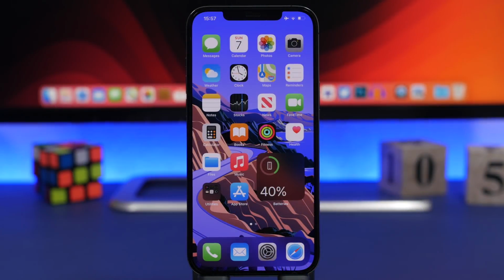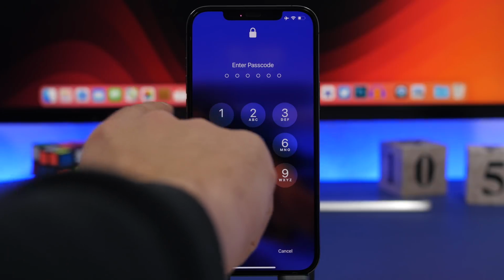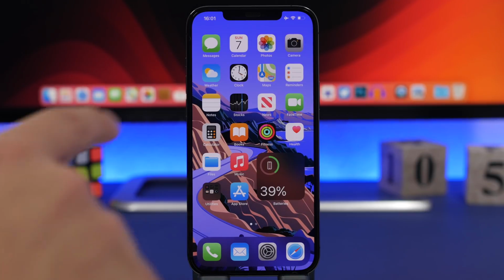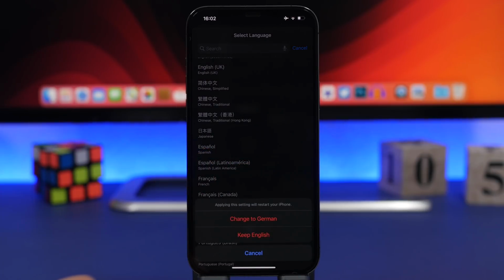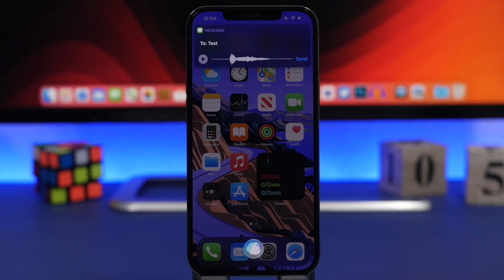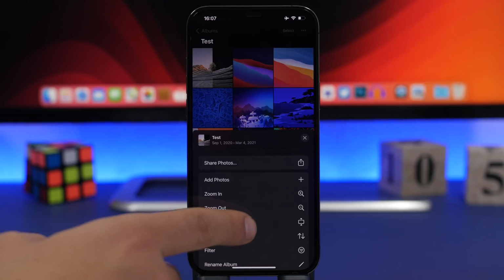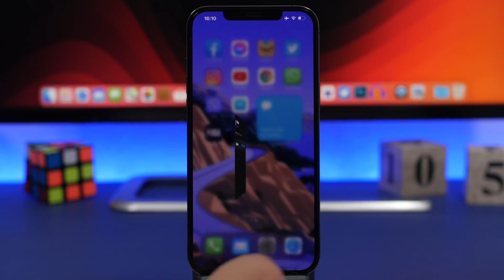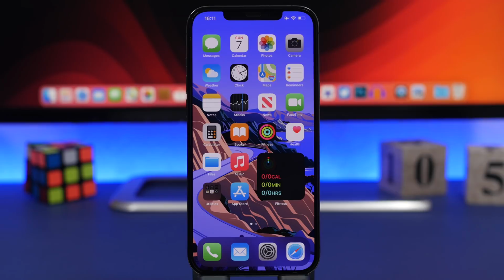10 Things You Didn’t Know iPhone Could DO - pt.2 !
10 Things you didn't know your iPhone could do. Hidden features and tricks you can find on your iPhone on iOS 14 that you probably didn't know existed.

Cool things your iPhone can do and you didn't know about. You can find a lot of hidden features on the iPhone which are very useful and most people don't even know about them.